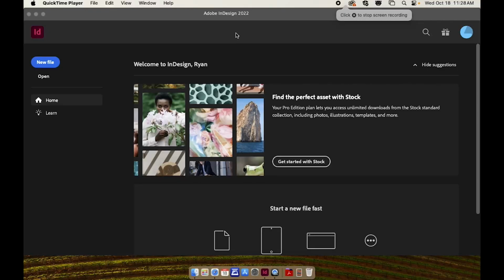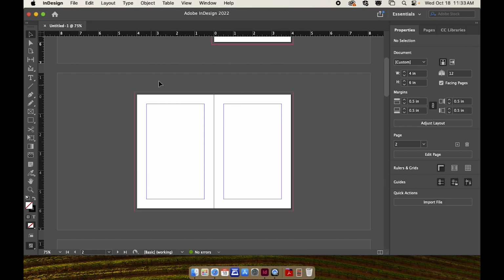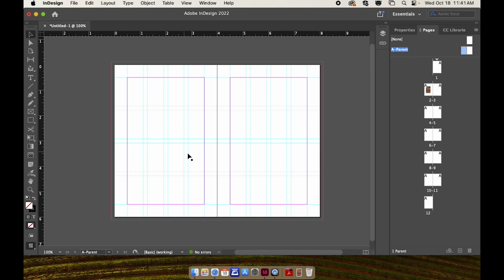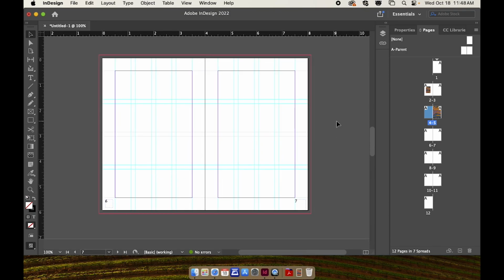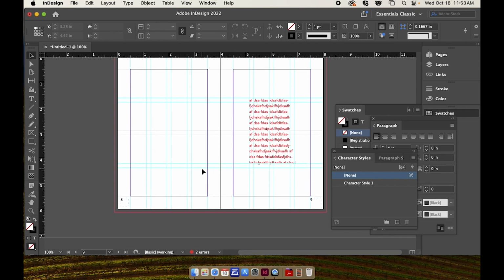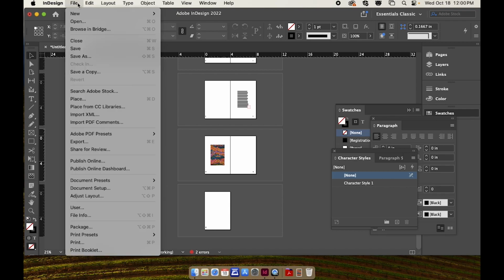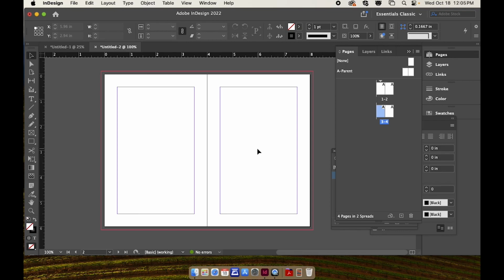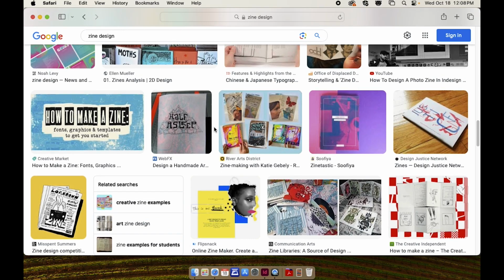Setting up an Indesign file to create a zine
tutorial that covers pages, spreads, indesign, grids, character styles, paragraph styles, typesetting